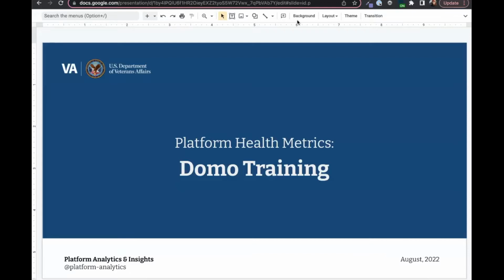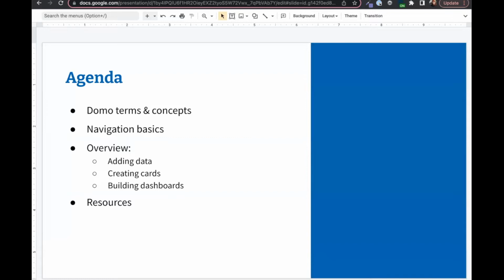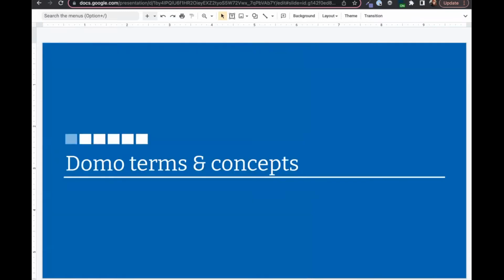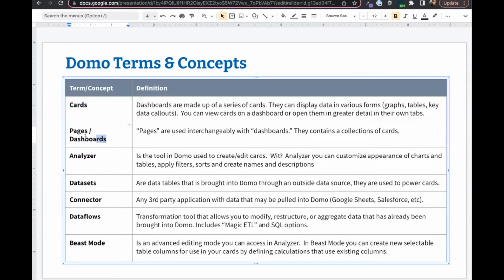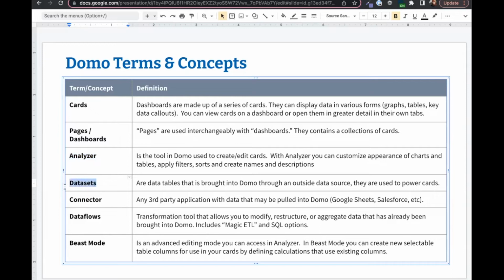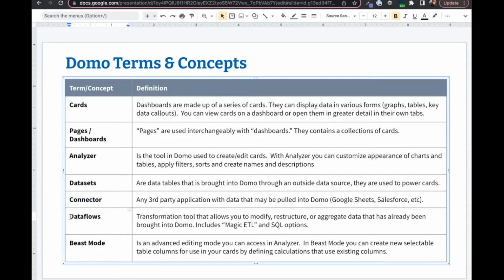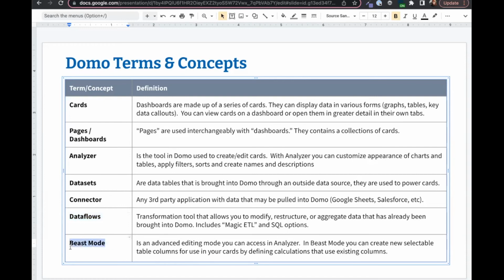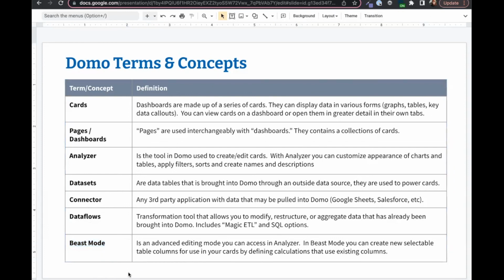Platform Domo Training 1 | Intro and Terms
Part 1 of Domo training for Platform Health Metric initiative. Content focuses on introduction to training goals and Domo concepts.